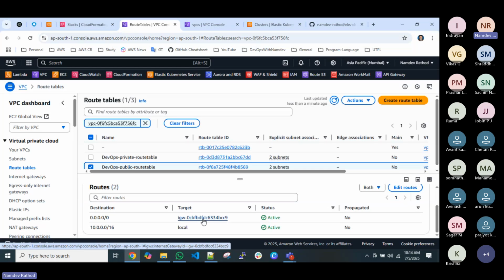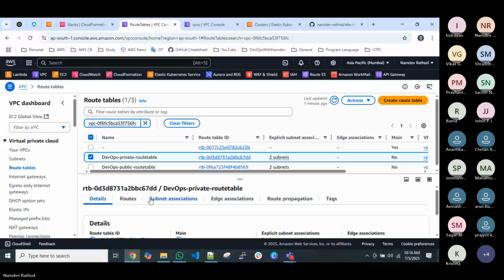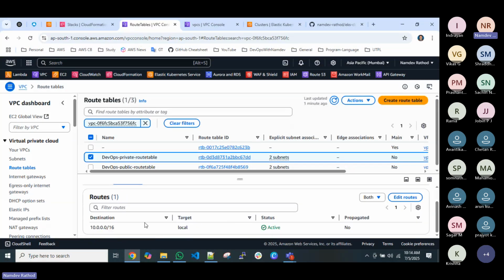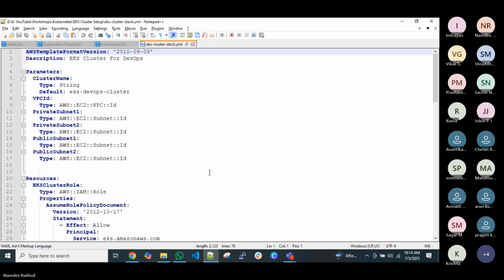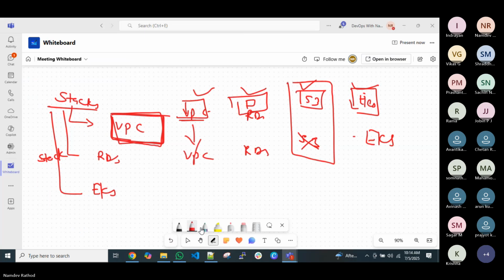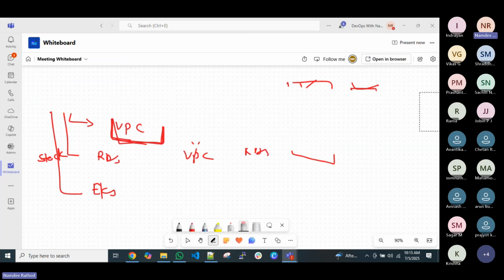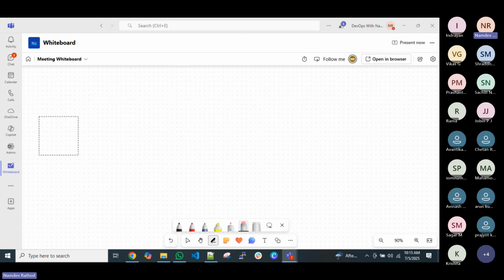Deploy EKS Cluster Using CloudFormation & Jenkins | Real-World DevOps Project 🔧🚀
🚀 𝐖𝐞𝐥𝐜𝐨𝐦𝐞 𝐓𝐨 𝐃𝐞𝐯𝐎𝐩𝐬 𝐖𝐢𝐭𝐡 𝐍𝐚𝐦𝐝𝐞𝐯 🚀

🚀 DevOps Complete Recorded Course – Just ₹1499! 🔥

🎥 Learn DevOps step-by-step with easy video lessons
💻 Includes Real-time Projects + Interview Prep Kit
🛠️ Covers Git, Jenkins, Docker, K8s, Terraform, AWS & more
👨‍💻 Lifetime community access for all your technical doubts
🎯 Perfect for beginners, freshers & job seekers

Let’s upskill and grow together with 𝐃𝐞𝐯𝐎𝐩𝐬 𝐖𝐢𝐭𝐡 𝐍𝐚𝐦𝐝𝐞𝐯! 🌟